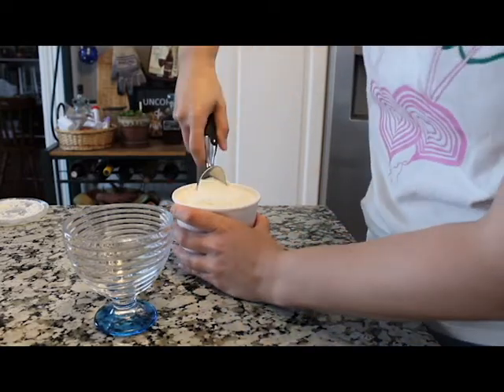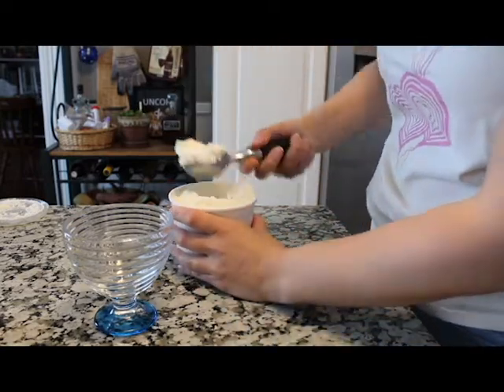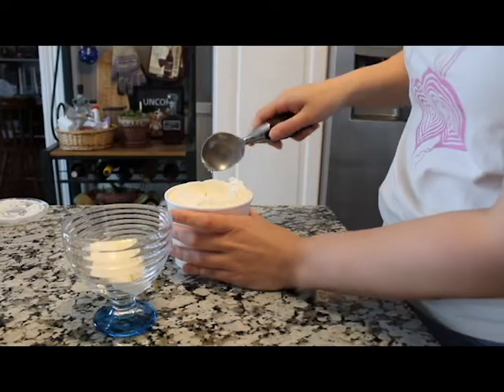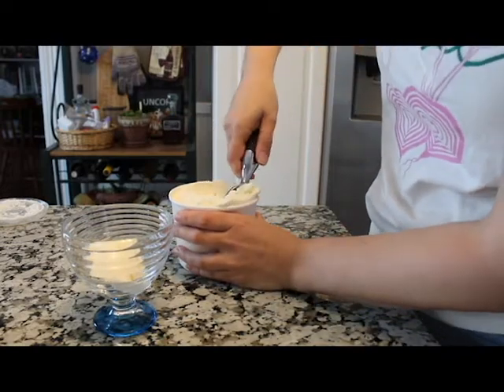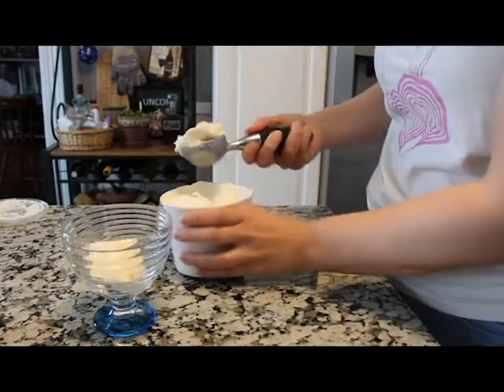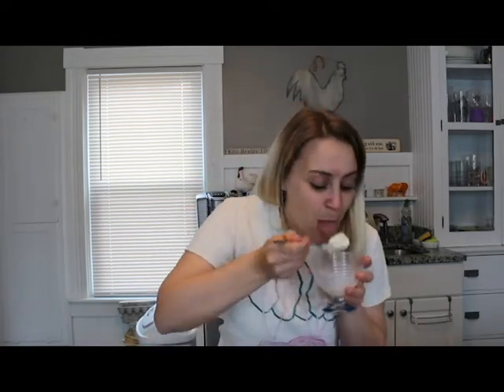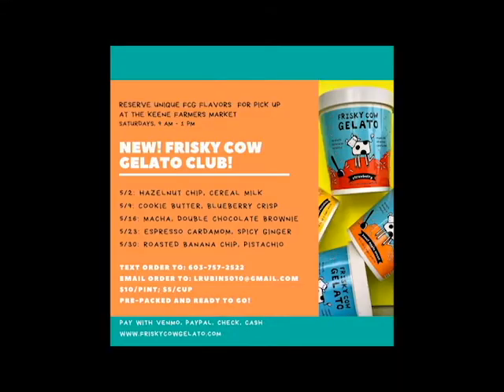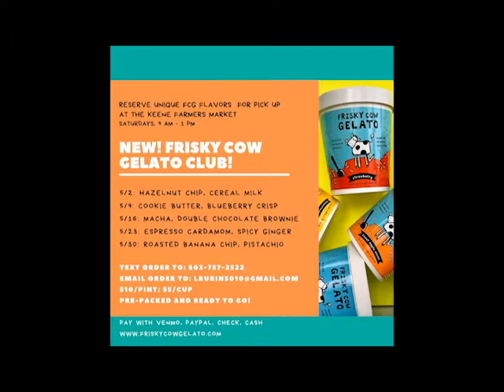First Taste: Frisky Cow Gelato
Food Connects Marketing Manager does a first taste of a Frisky Cow Gelato small batch flavor—spicy ginger!